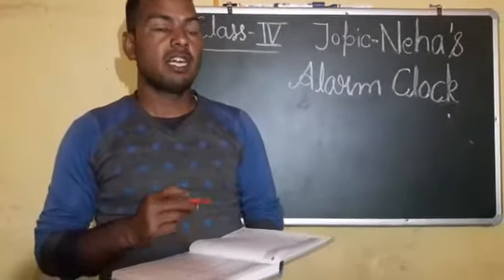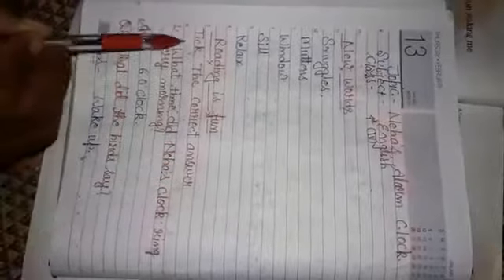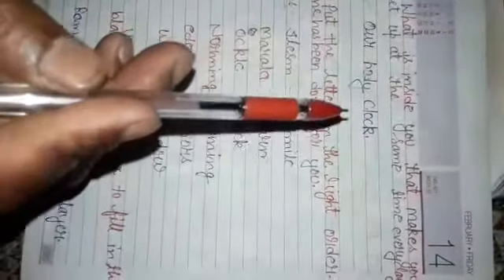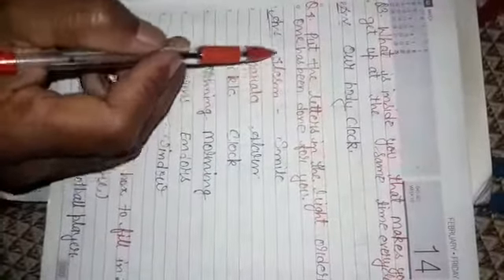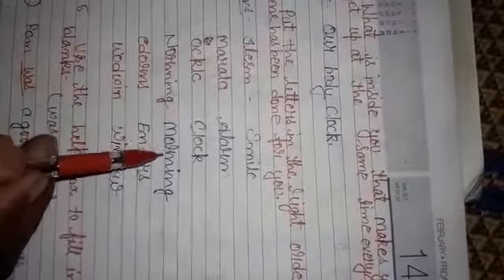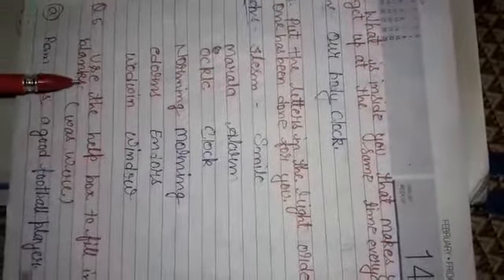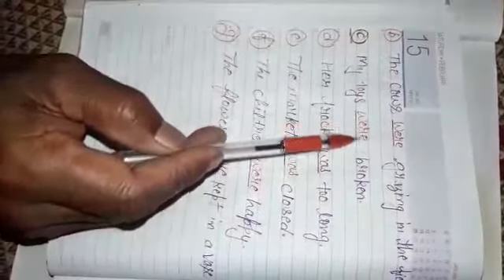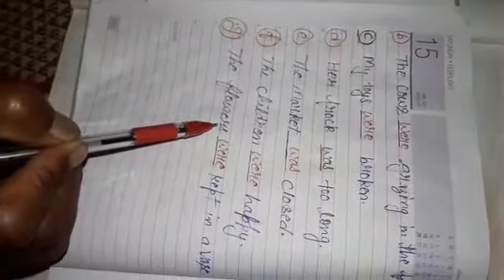C4 English Neha's Alarm clock HW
Video from RNB